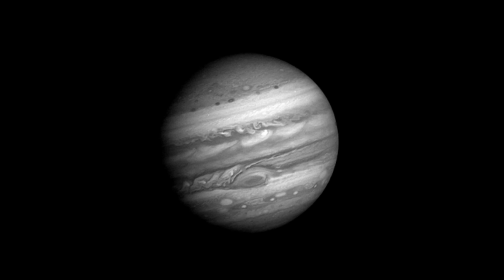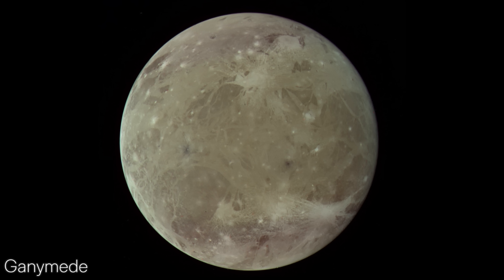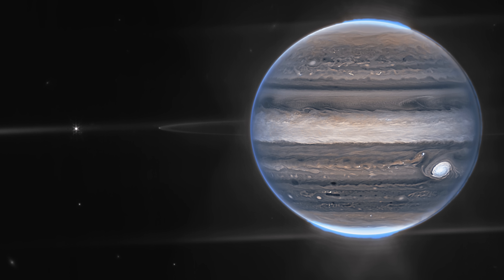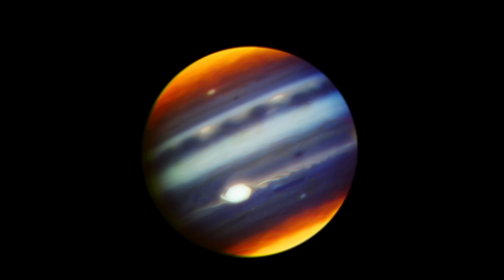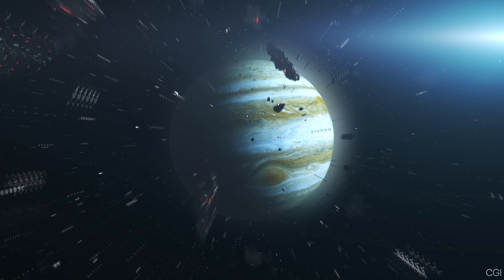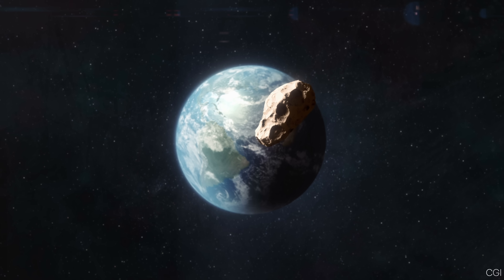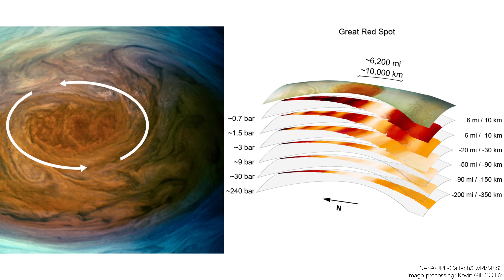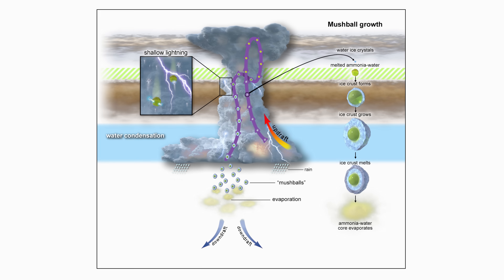Jupiter is Weirder Than You Think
Let’s talk about Jupiter.

Images & videos courtesy of NASA.